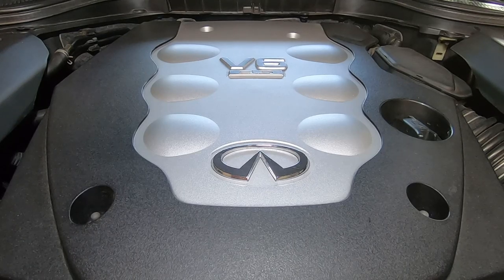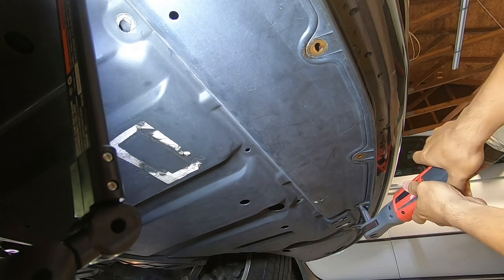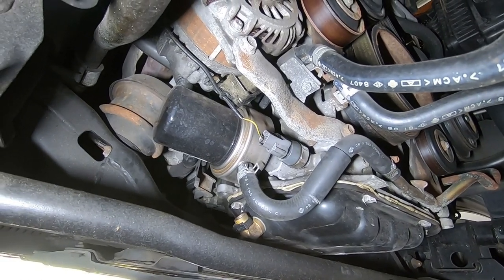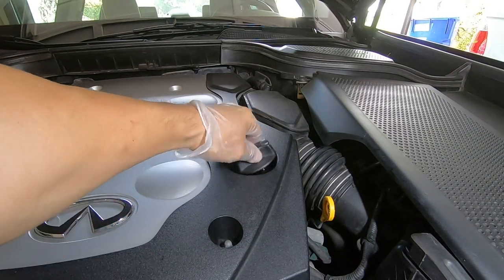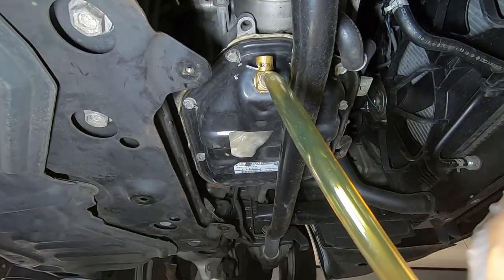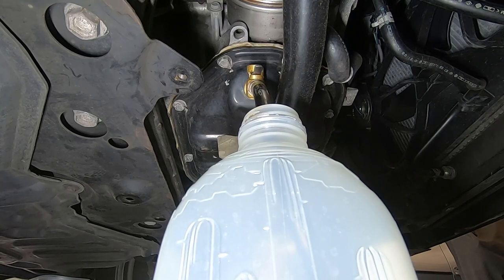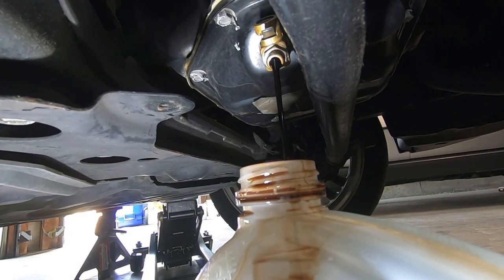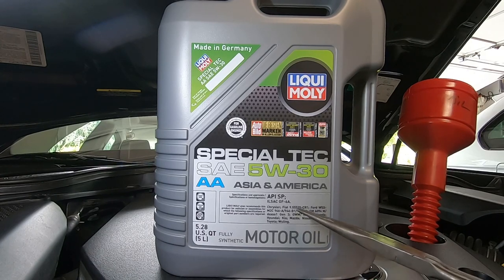Fumoto Valve Oil Change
Having an engine oil drain valve makes changing your oil easy and without making a mess.